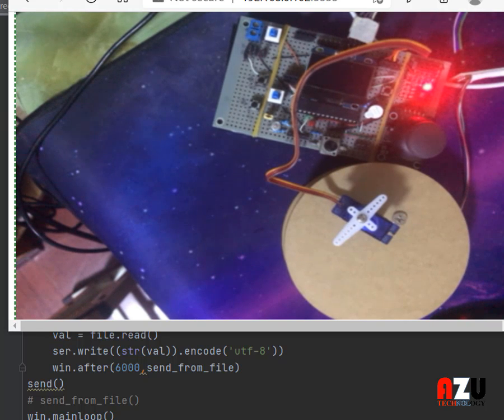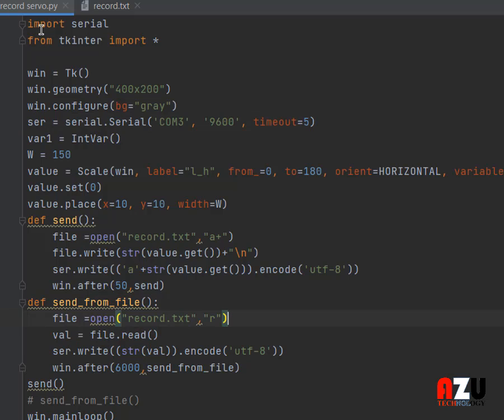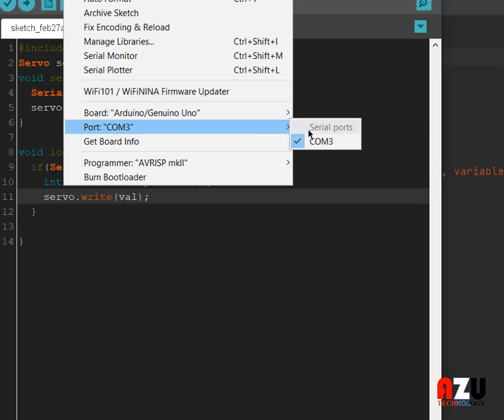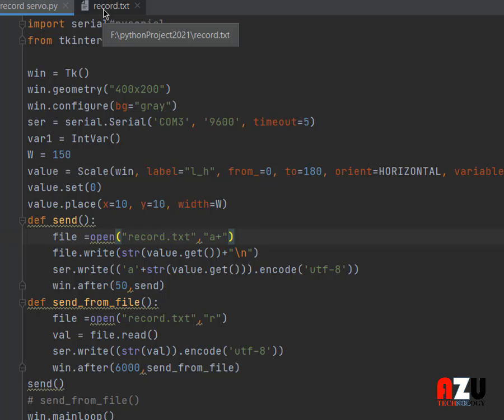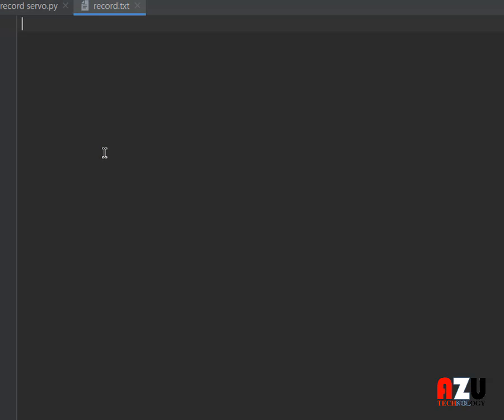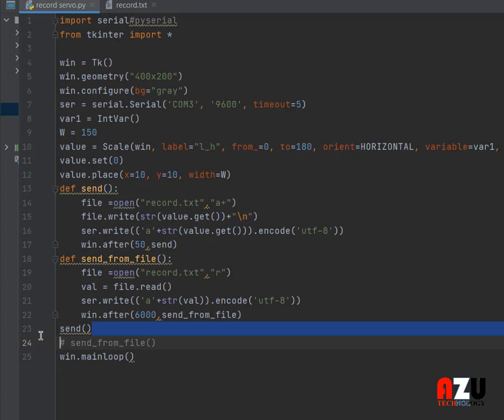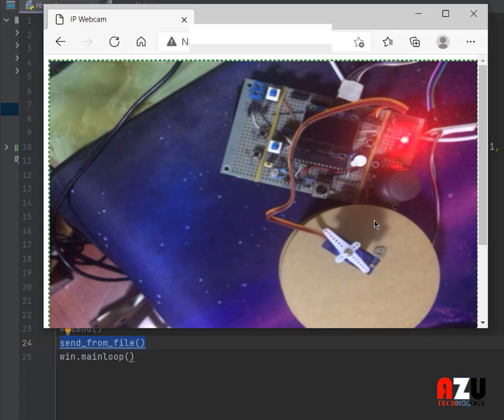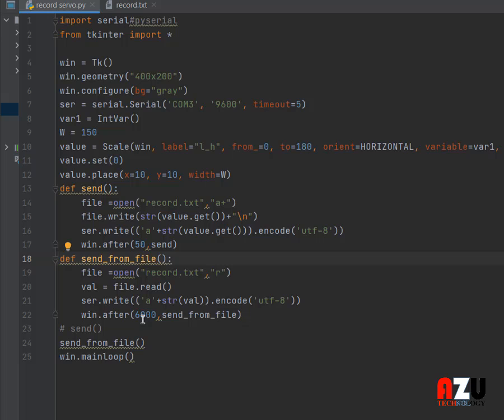Arduino and Python record and playback the servo motor's steps and using a text file